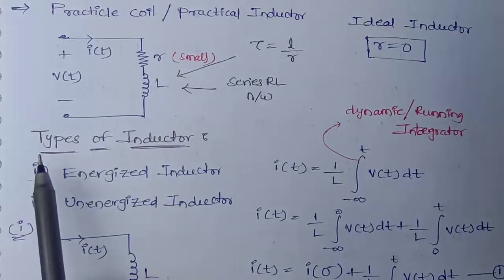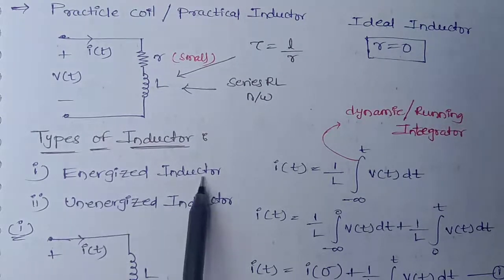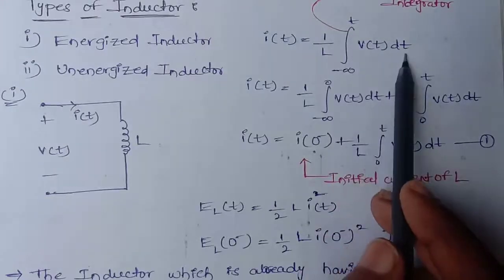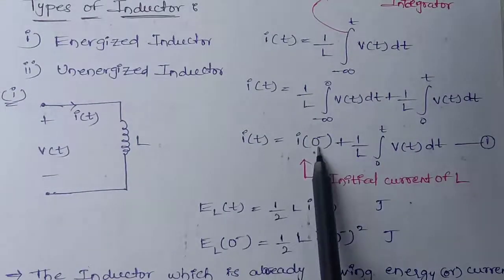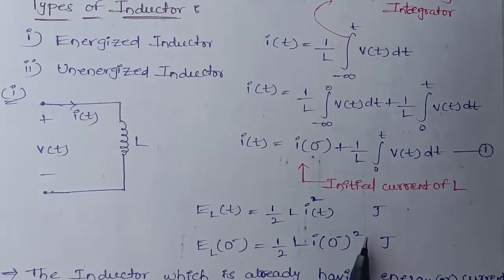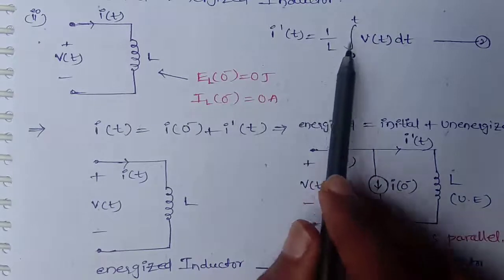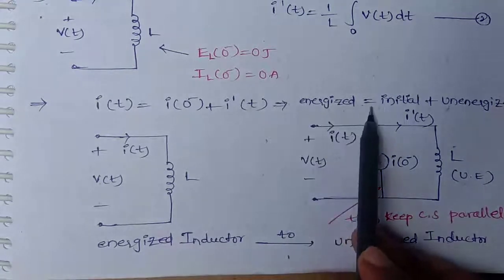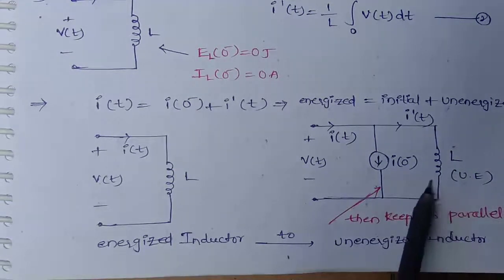NETWORK THEORY GATE-20 (Analysis of Passive Elements-Inductor )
Analysis of passive elements
Types of Inductors